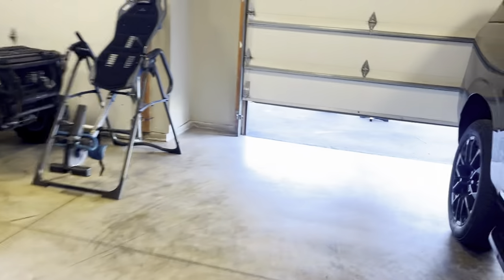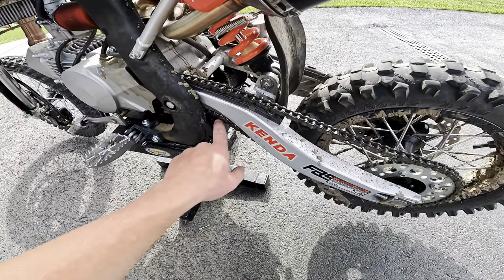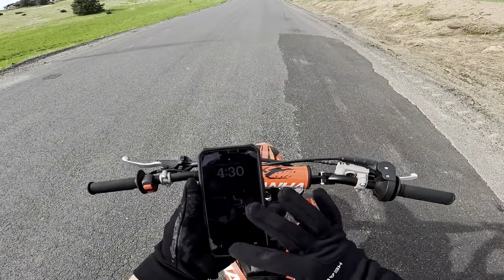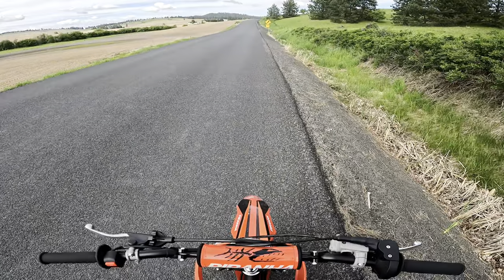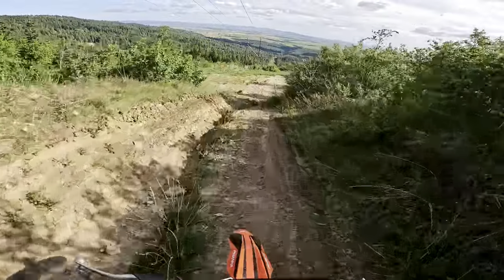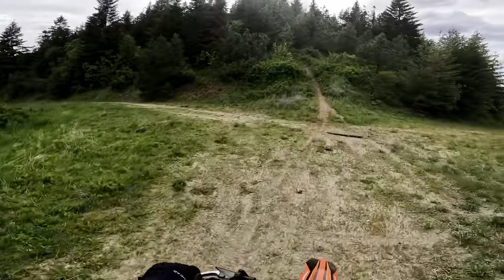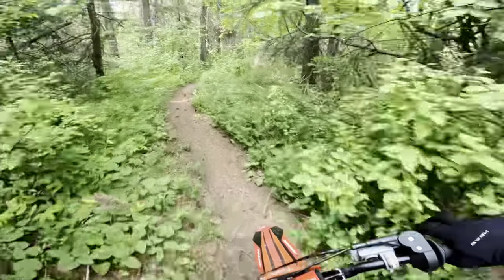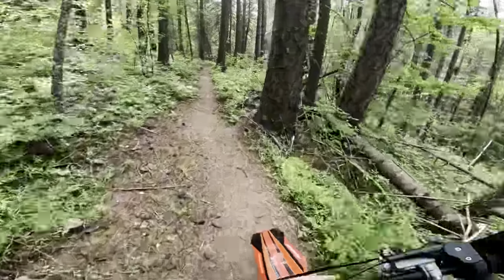24 hp PITBIKE! *Most Powerful Pit Bike* (Daytona 190 4-V)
This Pit Bike makes 24 hp stock! And only weighing 170 pounds. This makes it the fastest production pit bike you can buy. Today we test it out on some jump's wheelies and crazy hill climbs.